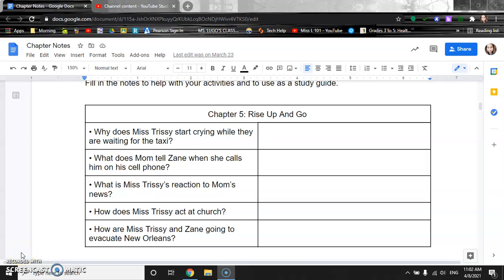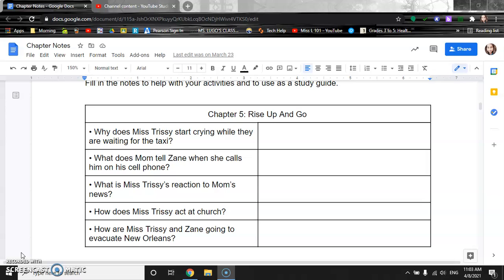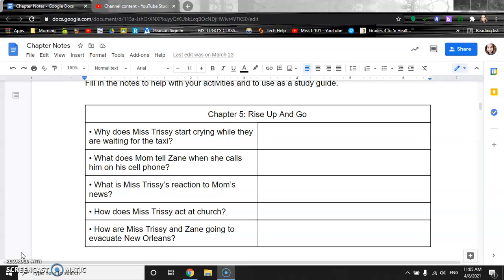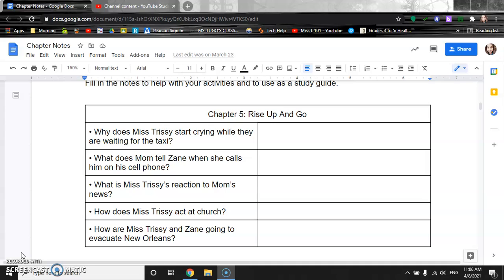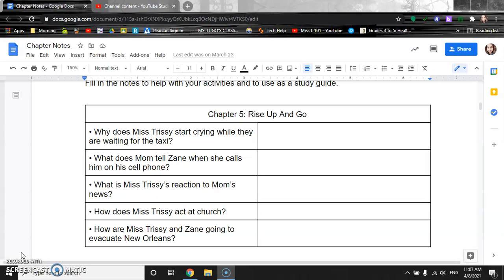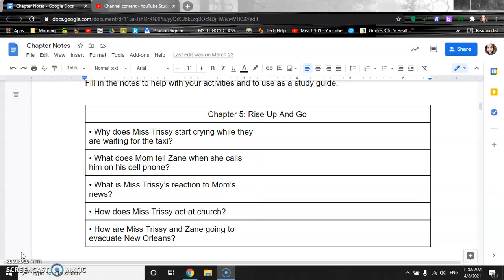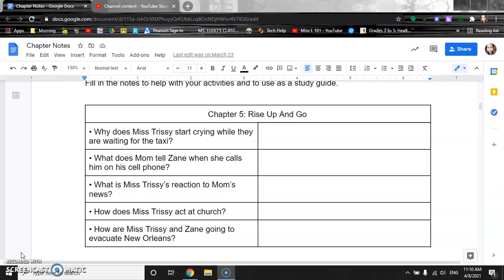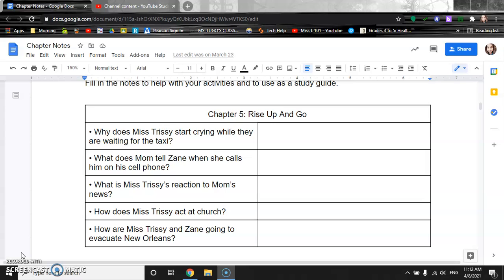Zane Chapter 5